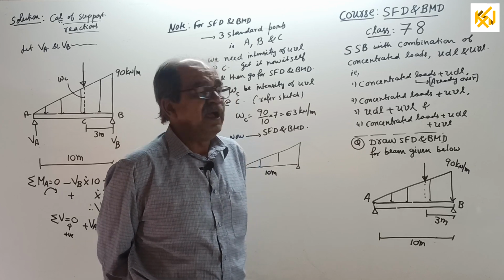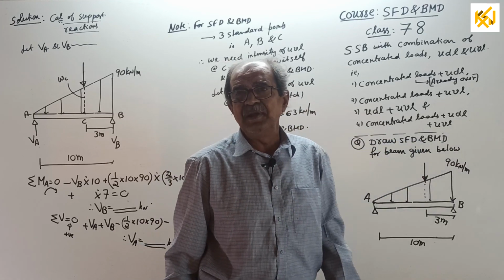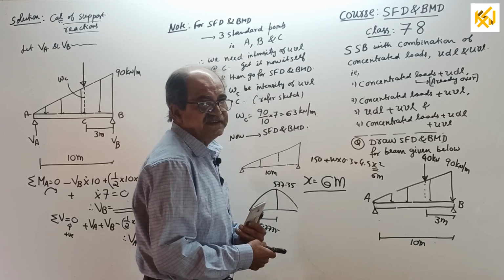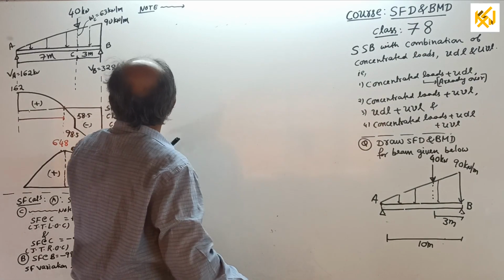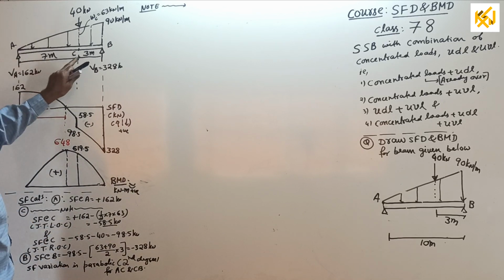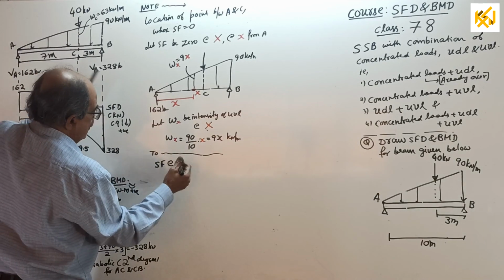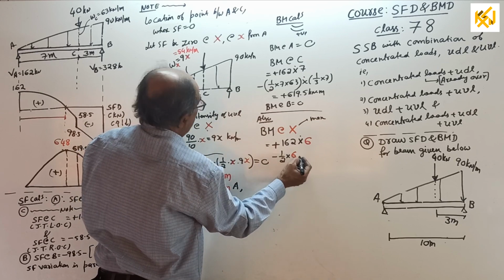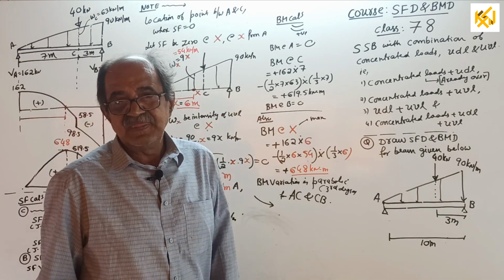SFD & BMD / Class 78 / SSB with combination of different types of loads (pointload, udl& uvl )by KSN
SFD & BMD / Class 78 / SSB with combination of concentraded loads / udl & uvl / by K Shankaranarayana